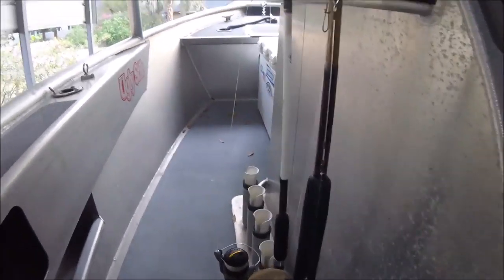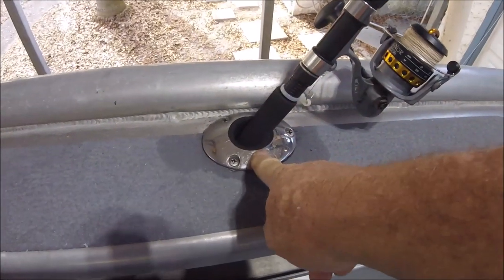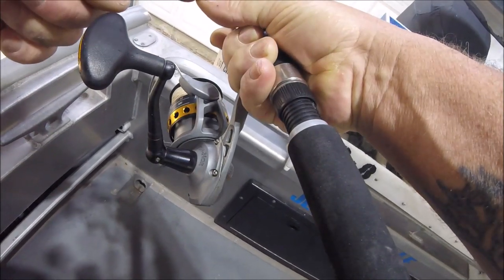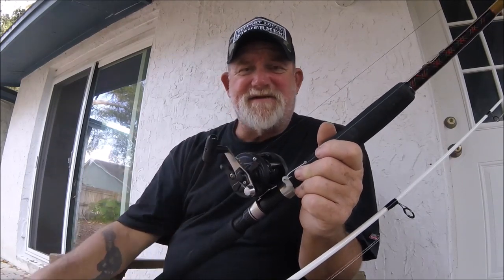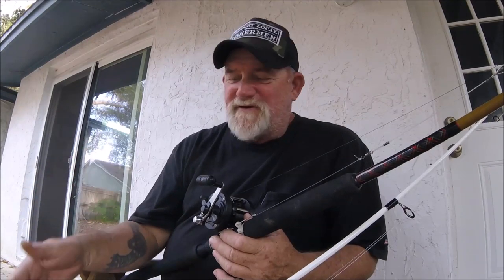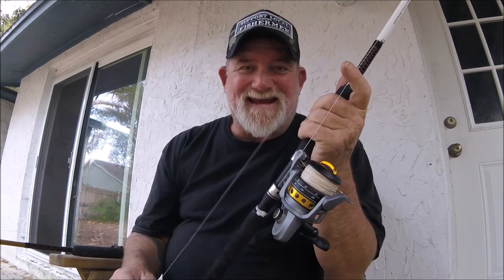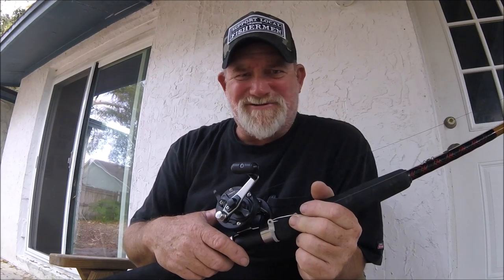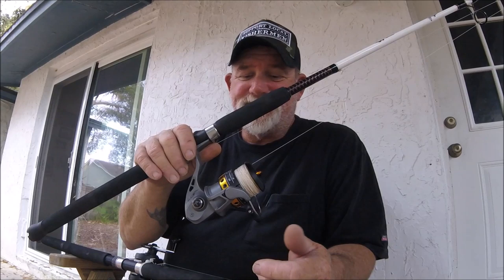Spinning reels (if you take this personally your stupid)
- SINCE 1996, YOUR JAX FULL-TIME GUIDE.
"JETTYWOLF LIVE" - 2/10/2020
TACKLE JUNKIE PLAY LIST ON MY CHANNEL:

the story as, I have always seen it:

NOT GOING TO ARGUE, SPINNERS HAVE A PLACE. BUT, A REEL THAT I GREW UP THINKING AS A 'STEPPING' STONE TO WORKING ON BEING A TRUE TACKLE HANDLING ANGLER IS NOW THE MAIN STAY, DO ALL REEL, FOR SO MANY PEOPLE. (as I spoke of in south Florida Culture)

HAVE ALWAYS THOUGHT OF A SPINNING REEL AS ONE USED BY BEGINNERS/NOVICES, THAT DON'T WANT TO TAKE THE TIME TO LEARN ANY ''TRUE ANGLING SKILLS''. IT WAS SEEN BY ME AS AND SOLD AS THE WAY TO FISH. BY PUSHING THAT EZ BUTTON❗❗

AS WITH EVERYTHING TODAY. THINGS GO SO FAR OFF TRACK. THERE'S $1,500 SPINNING REELS. FOR PEOPLE WHO WOULDN'T EVER CARE TO HAVE A ''''''''''EDUCATED THUMB''''''''''',  AND HAVE SKILLS OF USING EVERY KIND OF TACKLE OUT THERE, IS OF NO CONCERN TO THEM.
(EZ BUTTON. AGAIN)

I SEE SPINNING REELS USED WHEN IT'S SO BLATANTLY OBVIOUS THAT A LEVELWIND CASTING REEL IS A MUCH BETTER CHOICE. (example: float-rig fishing, bottom fishing in NE Florida!)

WHEN I WAS GROWING UP IN THE FISHING WORLD, I LOOKED UP TO FISHERMEN WHO HAD BIG TIME BAITCASTING SKILLS. BECAUSE THEY NEVER NEEDED OR USED SPINNING REELS.
(from surf casting to bass fishing tournament anglers) BUT, I'M OLD SCHOOL, AND HAVE BEEN TAKING PRIDE IN CASTING WITH A EDUCATED THUMB. JUST LIKE A FLY FISHERMAN, THEY ENJOY THE TACKLE AND TECHNIQUES USED. ITS PART OF THE SPORT.

YOU CANNOT GET AWAY FROM THE IDEA THAT THEY ARE ''OBTRUSIVE'', LARGER GUIDES, THAT SPOOL, THAT BAIL.  WHEN STORING AND HANDLING TACKLE, A CONVENTIONAL / BAITCASTING COMBO IS MUCH LESS ''OBTRUSIVE''.

FOR RECOMMENDATIONS ON REELS I USE, AND ENJOY VISIT MY AMAZON

❓❓WHY A TRITON❓❓ (the Greek god of the sea, the son of Poseidon and Amphitrite, god and goddess of the sea respectively)